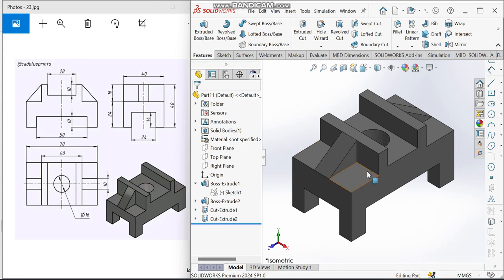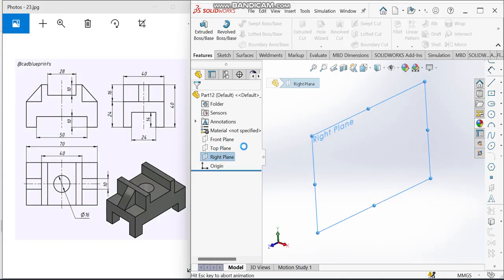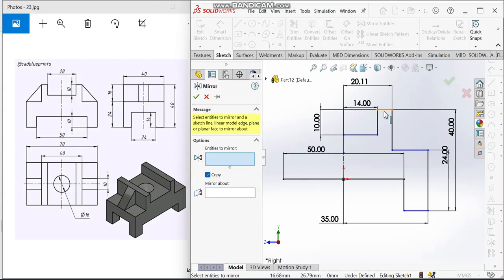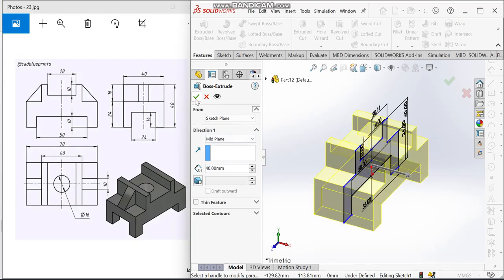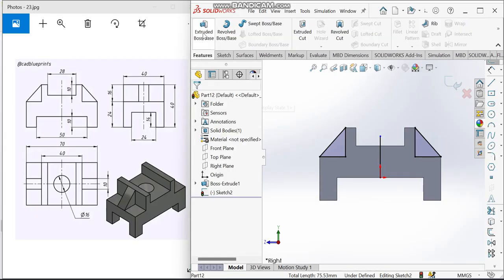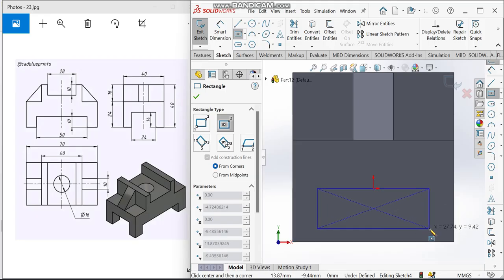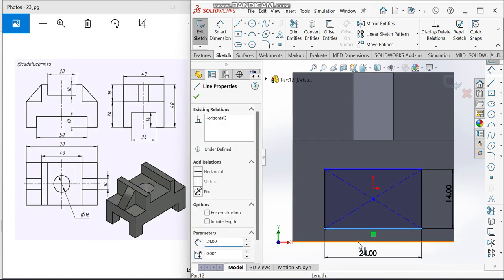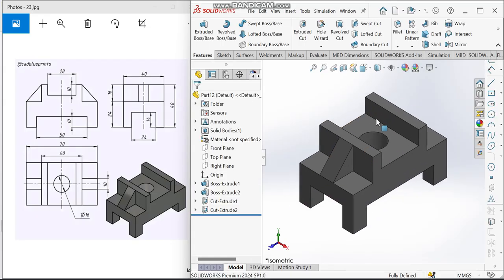SolidWorks Tutorial 23 – 3D Block Modeling Step-by-Step